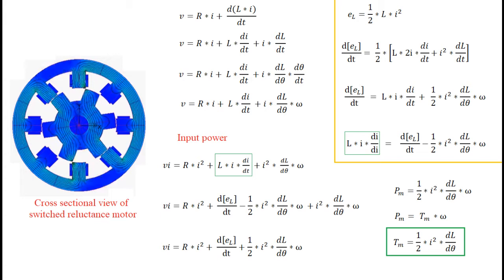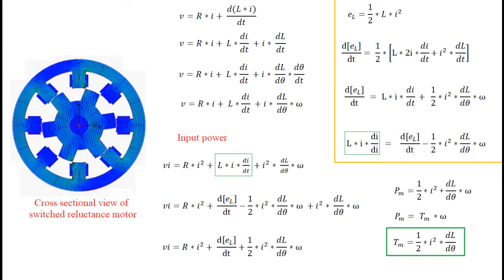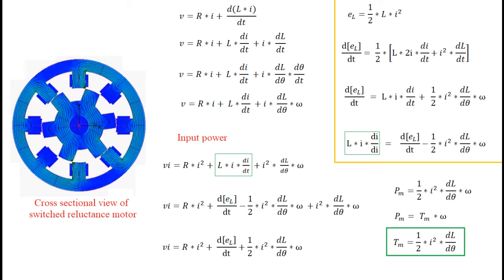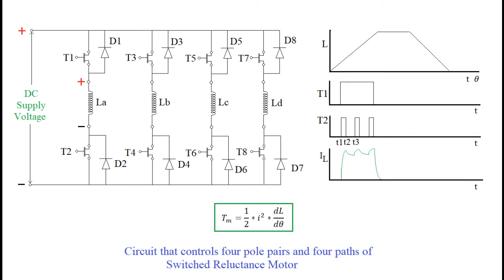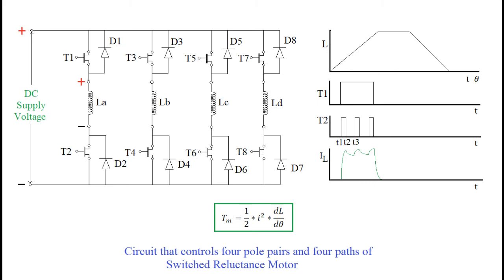5.2 Switched reluctance motor